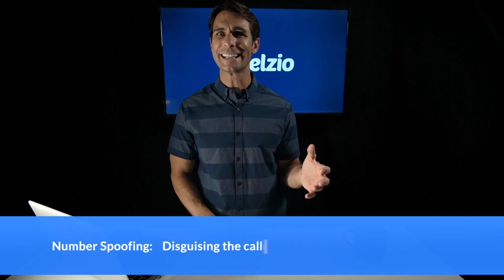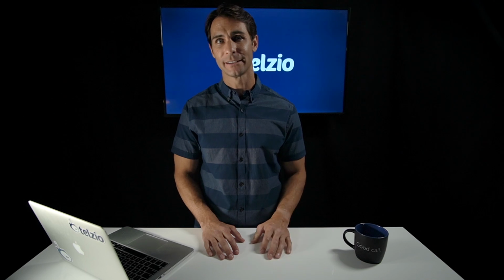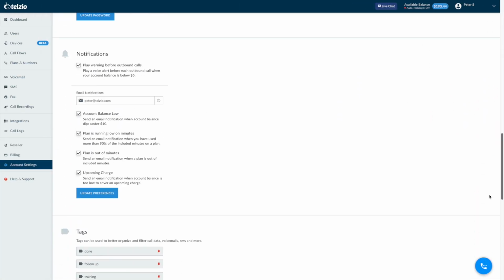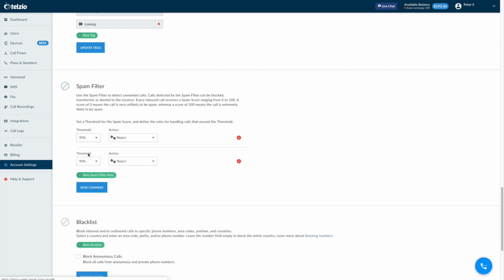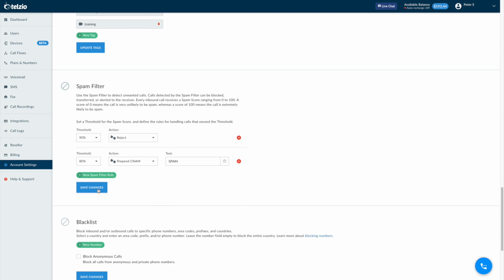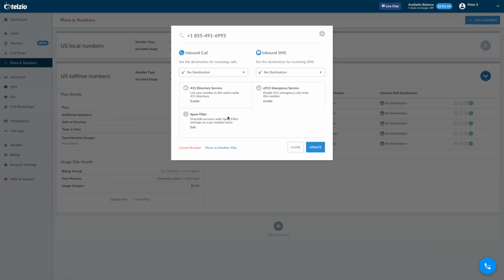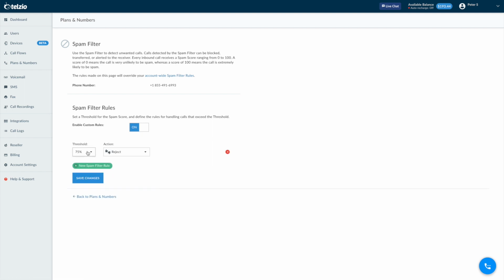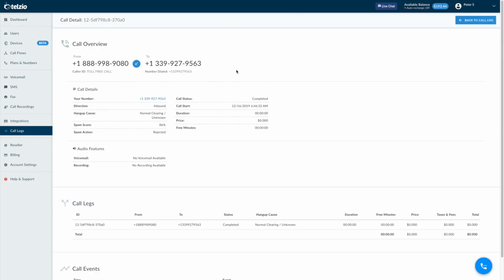How to Block Spam Calls to Your Business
How to block spam calls to your business phone system with the Telzio Spam Filter.

Shortcuts:
What are robocalls? 1:26
What is number spoofing? 1:38
Telzio spam blocking technology - how it works 2:06
Configuring the Spam Filter 3:03

Summary:
Robocalls, spam calls, and telemarketers can be distracting and even damaging. Robocalls specifically have become an epidemic in 2019, with auto dialers and number spoofing enabling scammers to make hundreds of illegal calls per minute.

Robocalls are phone calls that play a prerecorded message on the other end when the call connects, and is usually intended to defraud.

Number spoofing is when a caller uses a fake caller ID by disguising it as a different phone number. Although number spoofing is legal for carriers to do for technical reasons, it becomes illegal when used with the intent of harm.

Given the risk robocalls present to companies and organizations, Telzio has developed a Spam Filter and includes the feature free with all subscriptions.

Using the intelligent spam blocking technology from Telzio, businesses can block wanted calls, and potential phone scams. The Spam Filter can be easily customized with rules, and presents detailed call analytics through a user friendly portal.

How it works:
Telzio uses the world's largest robocall analytics database to analyze billions of phone calls per day in collaboration with all other major phone carriers. When the Spam Filter is enabled, Telzio cross checks the data on all incoming calls, analyzing factors like caller ID, frequency of calls made, phone numbers dialed, etc.

A Spam Score is produced on each call, ranking the likelihood of the call being spam from 0 (unlikely) to 100 (highly likely).

Calls are scored and blocked accordingly based on custom set rules. For example, a rule could be set that blocks all calls with a spam score over 90. Another rule could be set to display "Spam Likely" in the caller ID for calls with a spam score over 75.

The Spam Filter can be applied universally to all phone numbers on an account, and individually for each direct phone number. A higher spam score might be used to filter out calls more aggressively to the phone number of the CEO. A lower spam score might be used on a main company line, where an auto attendant acts as a robocall blocker.

Information about why calls where blocked can be found in the call logs, including the spam score and the action taken on the call (reject, transfer, modify caller ID). The phone system administrator can use this information to adjust the settings as needed.

Pricing:
The Spam Filter is free with a subscription to Telzio.

About Telzio:
Telzio is a VoIP platform that enables people to customize their business phone systems with powerful, modern features.

Read more about robocalls and call blocking tools from Telzio